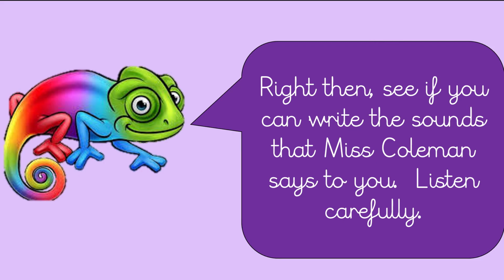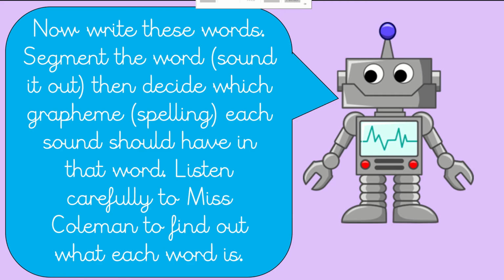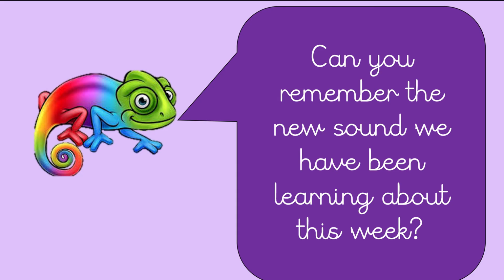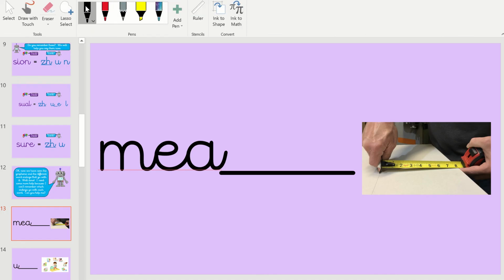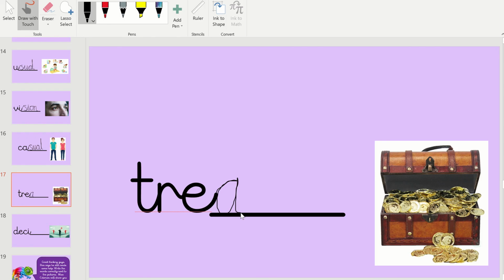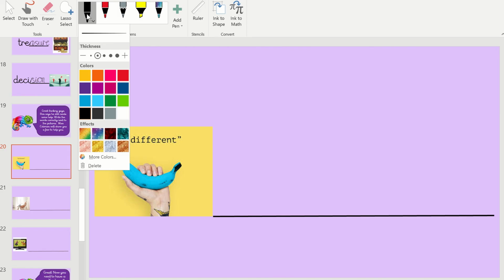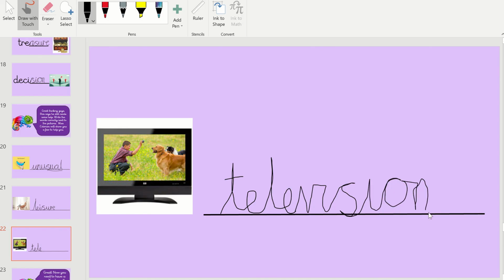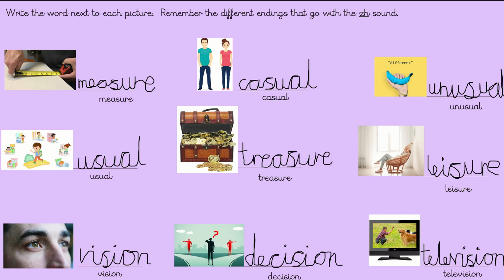Year 2 Phonics - Word Writing - Week 1 Day 4